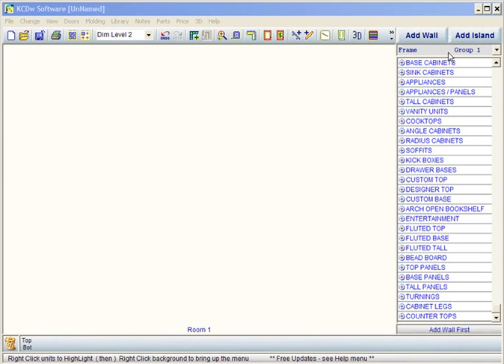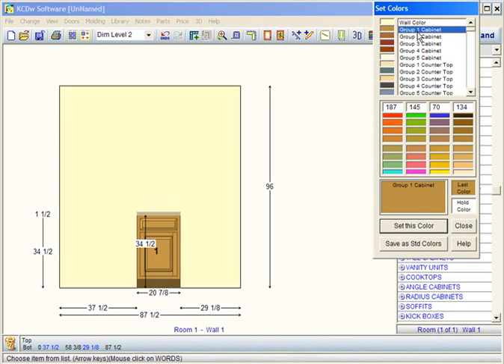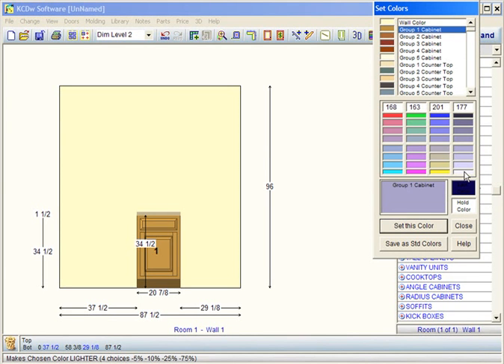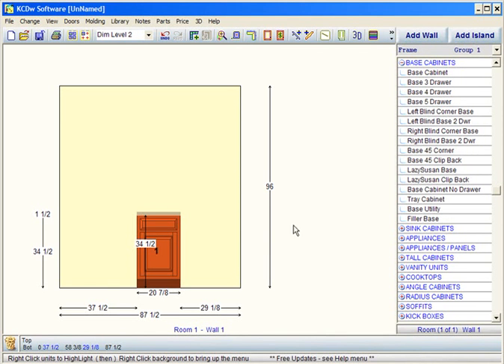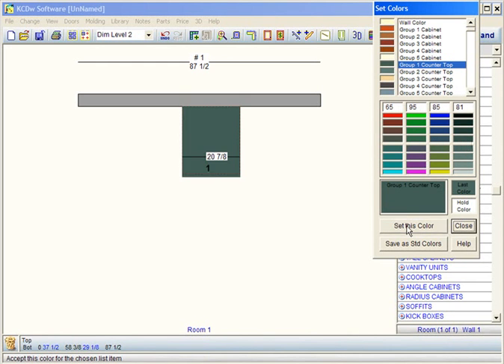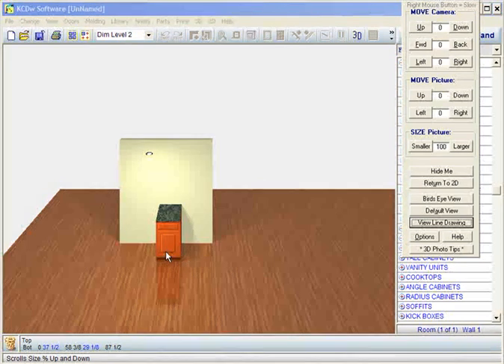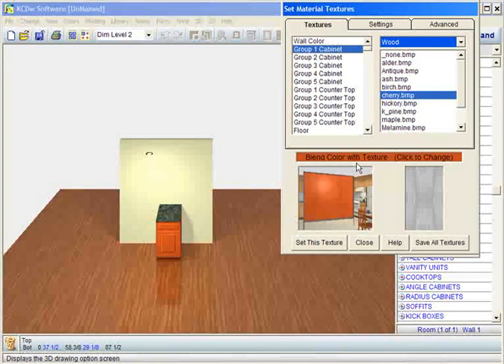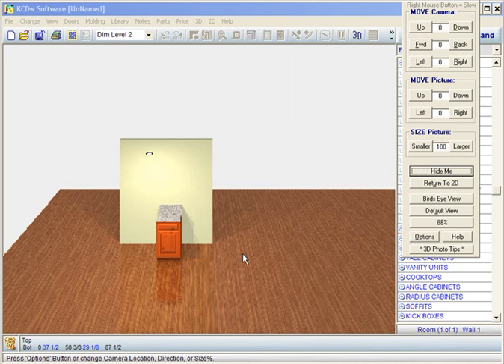Colors Changing 1 1